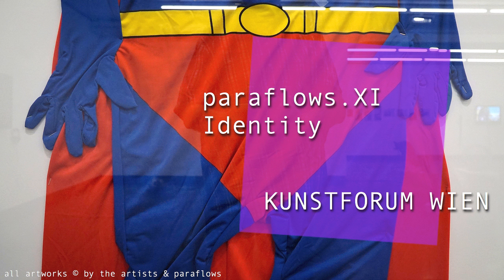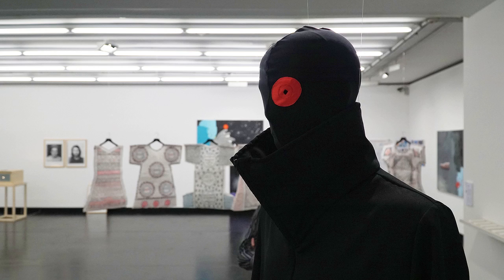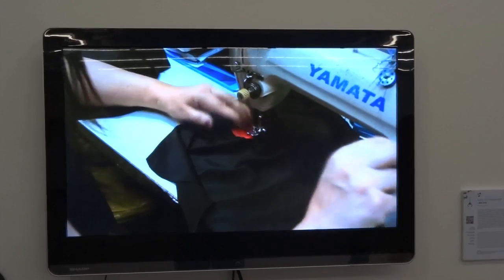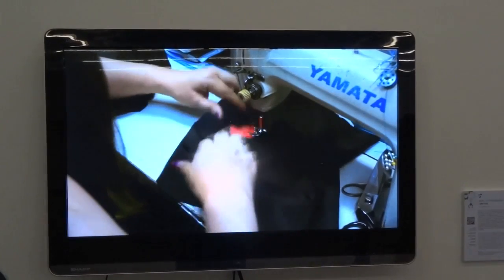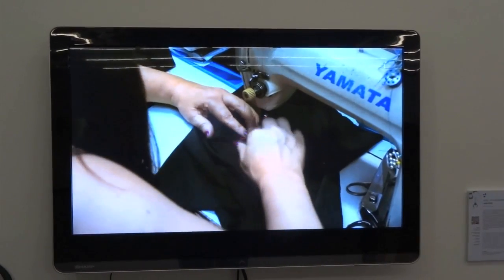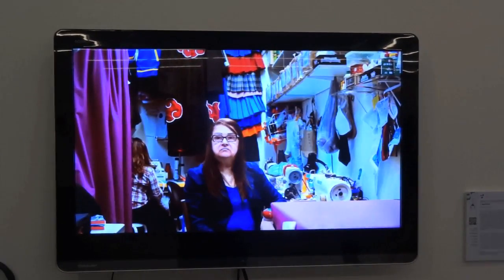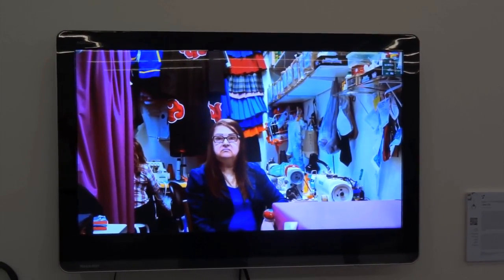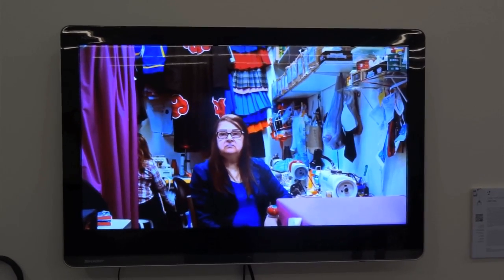theartVIEw – paraflows .XI at KUNSTFORUM WIEN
paraflows.XI Identity – festival for digital arts and cultures at the Bank Austria Kunstforum Wien focuses on the topic of finding our identity in times of the digital revolution by not only showing twenty artistic positions but also stageing a symposium, concerts, a movie premiere, a play, the WOLO awards dedication and a book presentation. Sep 15th to Oct 6th, 2016.
Artists: Franz Ablinger, Thomas Ballhausen, Caroline Boettner, Hannah Bruckmüller, Chesterfield, Alessio Chierico, Daniel Djamo, Hannes Duscher, Judith Fegerl, Günther Friesinger, Clara Gallistl, Roland Gratzer, Johannes Grenzfurthner, Kerstin Halm, Jana Herwig, Christoph Hubatschke, Demi Hadrovic, Sarah Held, JuJu, Dorrottya Kalocsai, Ulrike Königshofer, Kristy and the Kraks, Claudia Larcher, Conny Lee, Harald List, Roman List, Luiza Margan, MGM – Moser Gstettner Musil, Elina Mikkilä, monochrom, Sina Muscarina, Katharina Müller, Lee Nutbean, Marie-Andree Pellerin, Rheuma 3000, Hans Scheirl, Erwin Schmitzberger, Judith Schoßböck, Leander Schönweger, Christoph Schwarz, Elisabeth Semrad, Axel Stockburger, Andreas Stoiber, Sarah Strauss, Kathrin Stumreich, Eden Ünluata, Ulla Wester, Sebastian Wilhelm, Hui Ye.
Das paraflows.XI Identity Festival für digitale Kunst und Kulturen im Bank Austria Kunstforum Wien legt den Fokus auf das brisante Thema unserer Identitätsfindung in Zeiten der digitalen Revolution. Das Festival beinhaltet eine Ausstellung mit bis zu 20 künstlerischen Positionen, ein Symposium, eine Konzertreihe, eine Kinofilmpremiere, ein Theaterstück, die Verleihung des WOLO Awards und eine Buchpräsentation. 15. September bis 6. Oktober 2016.